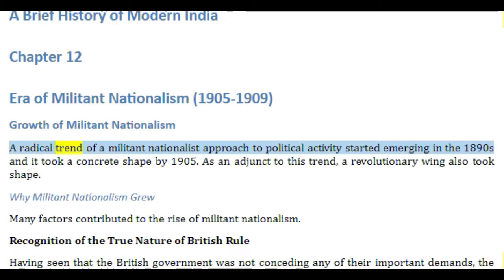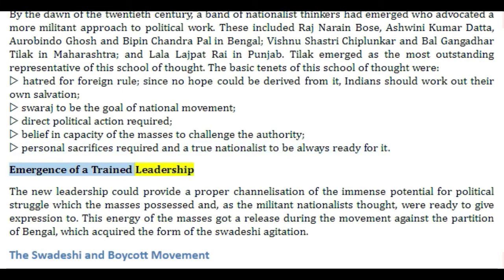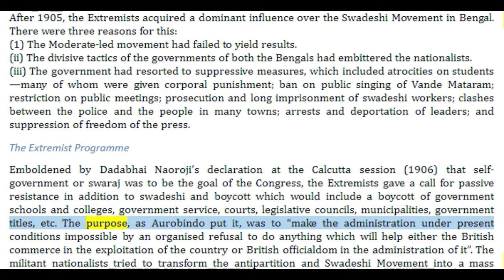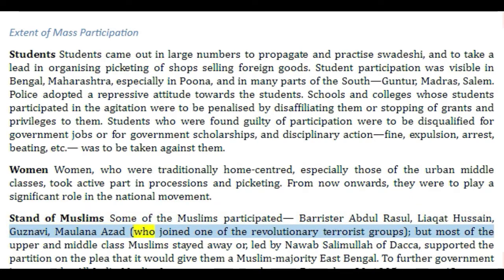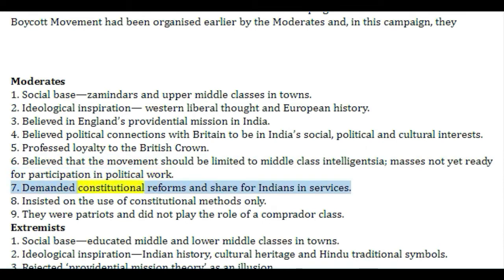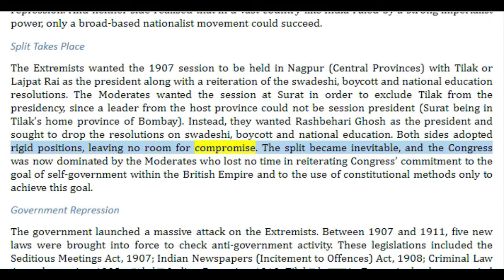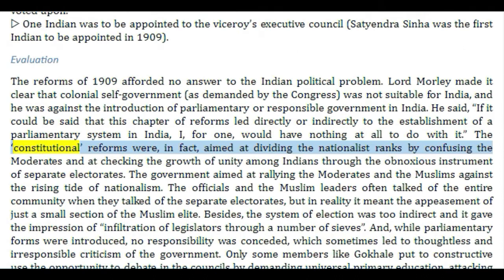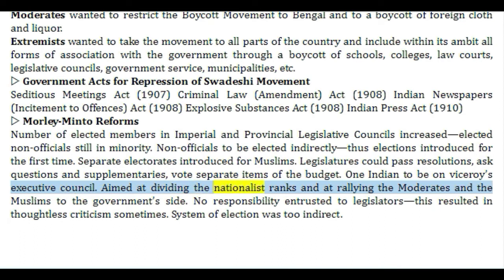A BRIEF HISTORY OF MODERN INDIA| SPECTRUM| Chap 12-Era of Militant Nationalism (1905-09 |Audiobook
A BRIEF HISTORY OF MODERN INDIA| SPECTRUM| Chapter 12-Era of Militant Nationalism (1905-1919) |In Audiobook|